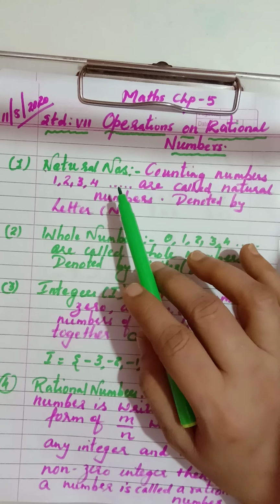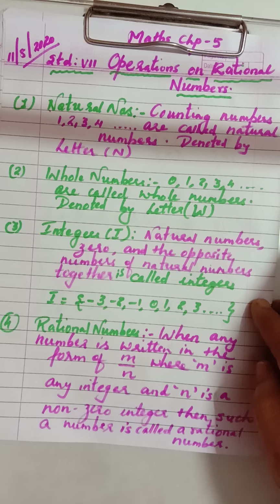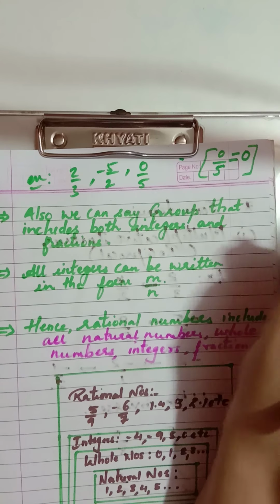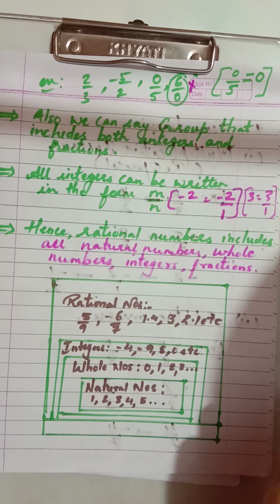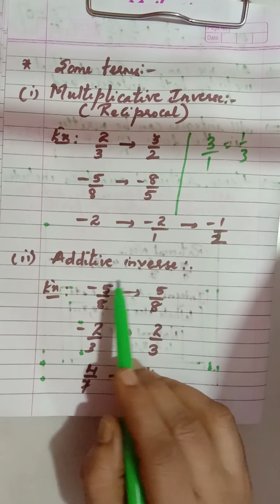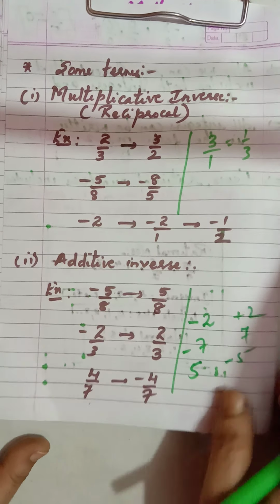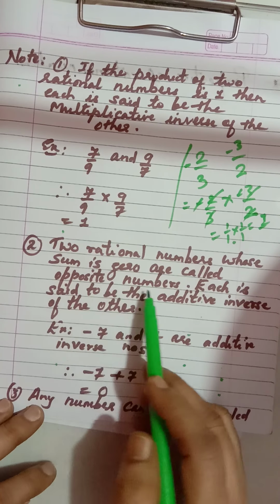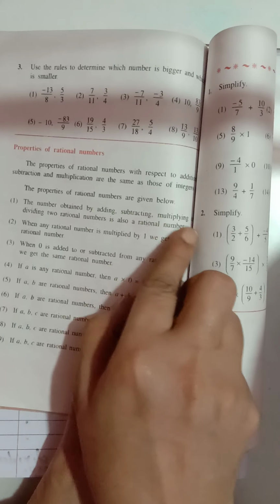Std 7 th Maths chapter 5 Operations on Rational numbers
Introduction and defination of Rational numbers